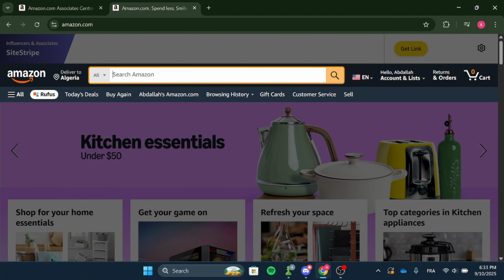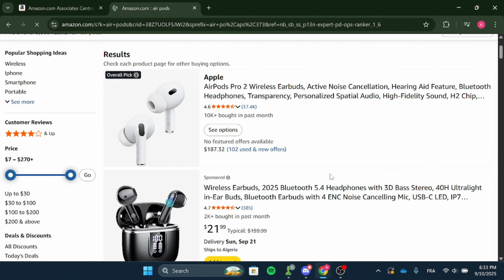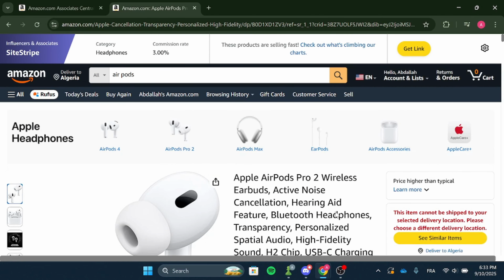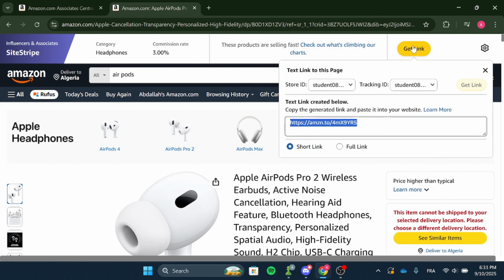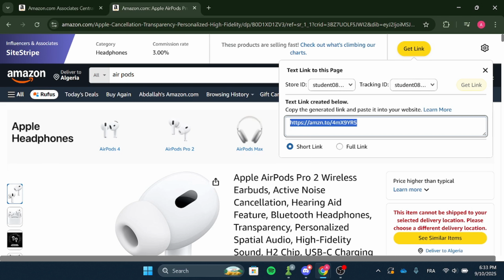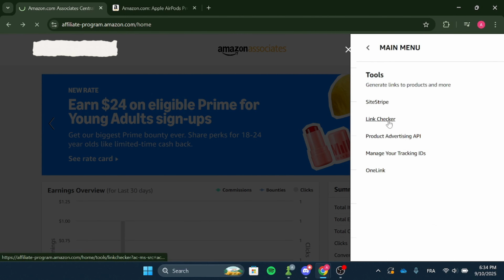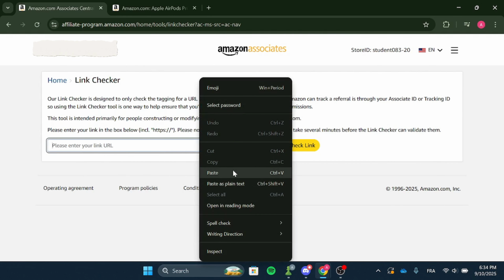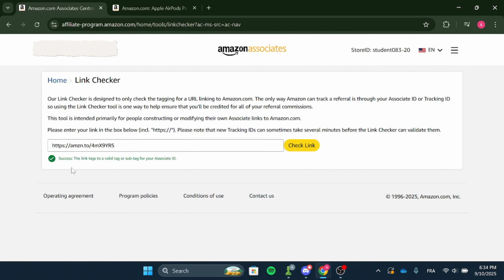How to Get Amazon Affiliate Link for Any Product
Want to start earning with Amazon Associates? 🚀 In this quick tutorial, I’ll show you how to get your Amazon affiliate link for any product in just a few clicks.

You’ll learn:
✅ How to sign in to your Amazon Associates account
✅ How to find and generate affiliate links for specific products
✅ The difference between text links and image links
✅ How to copy and share your affiliate link correctly

This beginner-friendly tutorial works for Amazon Associates worldwide and will help you start monetizing your content fast. Perfect for bloggers, YouTubers, and creators who want to earn from product recommendations.